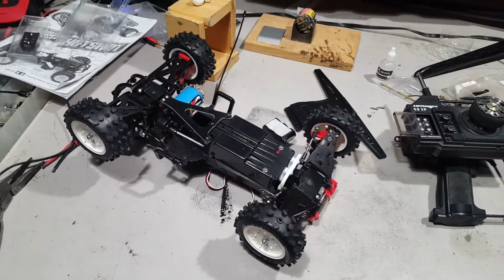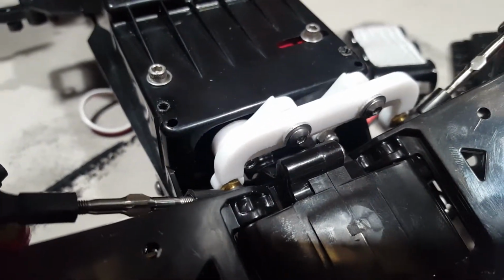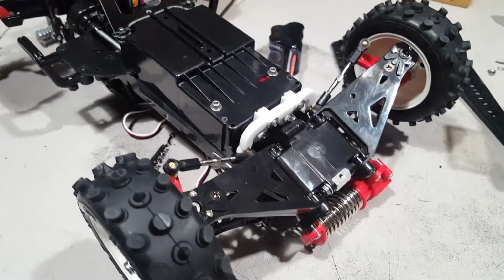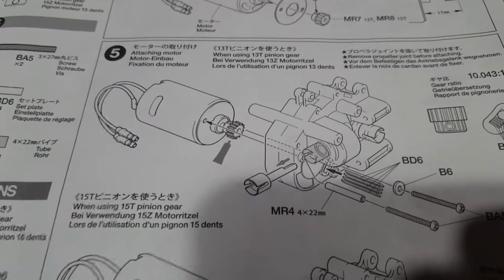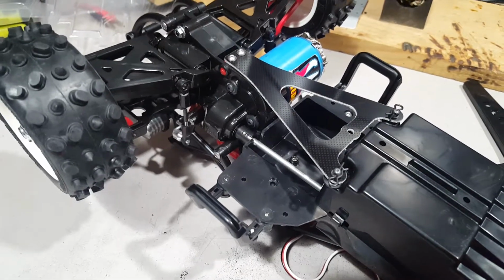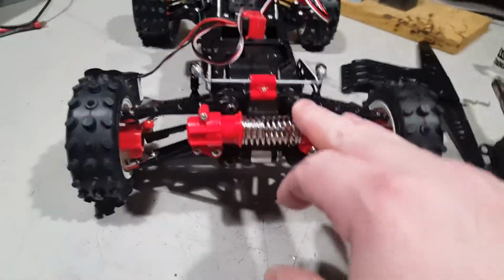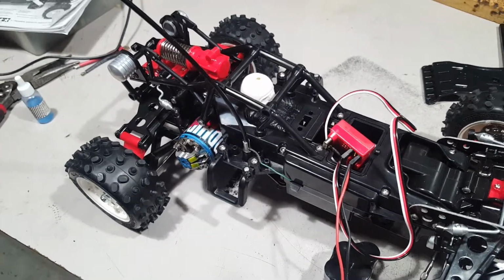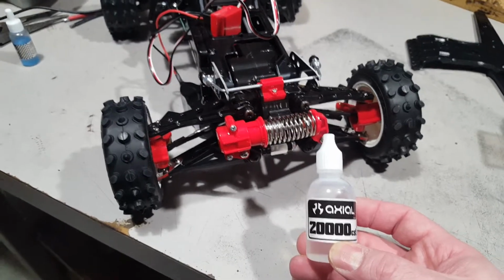TAMIYA HOTSHOT steering mod vid #2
The updated steering design is unloaded to thingi verse, just search Tamiya hotshot steering